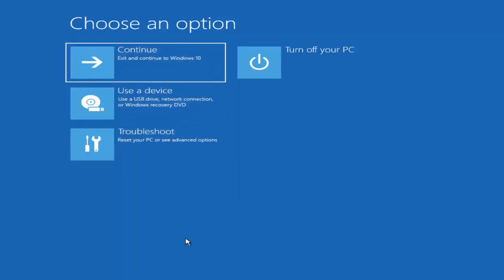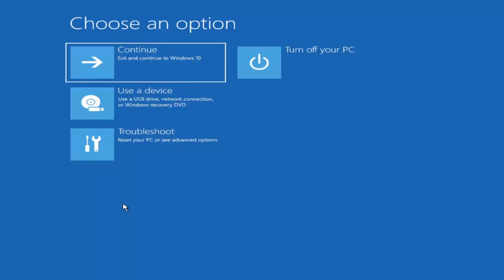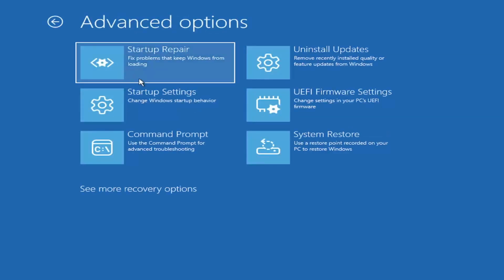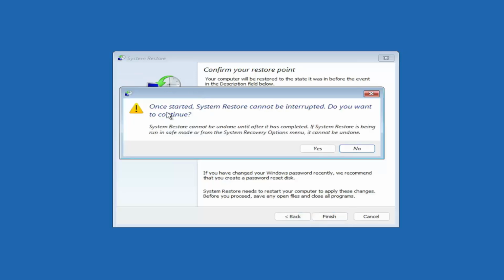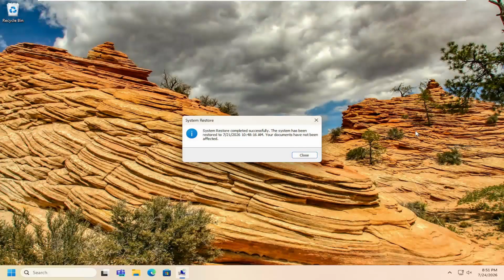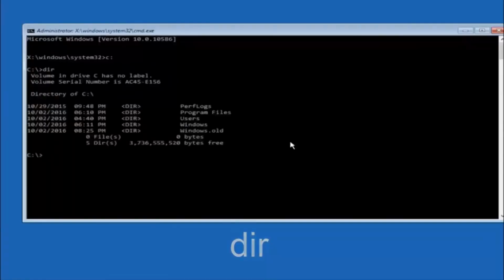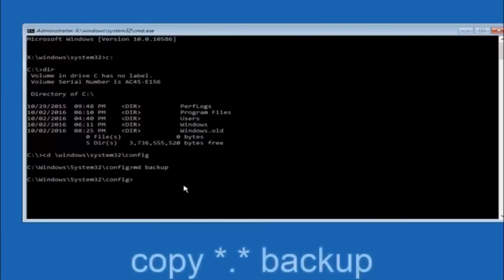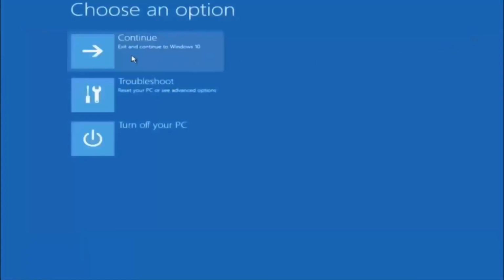How To Fix Blue Screen on ASUS Vivobook S 14 [Solution]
Blue Screen errors on an ASUS Vivobook S 14 can interrupt daily tasks and prevent Windows from operating normally. This video focuses on the topic of Blue Screen issues affecting ASUS Vivobook S 14 laptops, highlighting common causes that may contribute to unexpected crashes and system stability concerns. Whether the error appears during startup, after updates, or while using applications, understanding the issue can help users recognize potential problem areas. This tutorial provides helpful information about Blue Screen errors without walking through the repair process.

ASUS Vivobook S 14 Crash Issue

This tutorial is designed for users experiencing Blue Screen problems on an ASUS Vivobook S 14 and looking to better understand the topic. It discusses Windows system stability, laptop performance concerns, and common error scenarios associated with unexpected crashes. Whether the issue occurs occasionally or repeatedly, this video provides valuable context about the problem without explaining the repair steps. It is a useful resource for anyone searching for ASUS Vivobook S 14 Blue Screen troubleshooting, Windows crash information, and laptop error solutions.